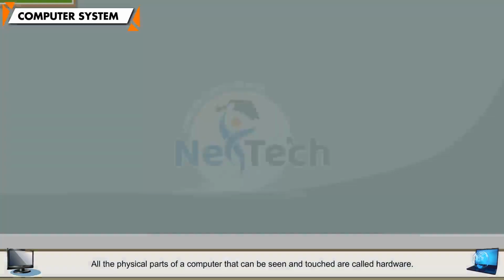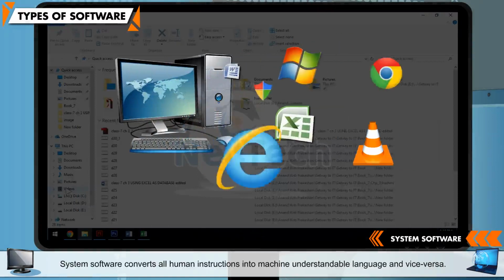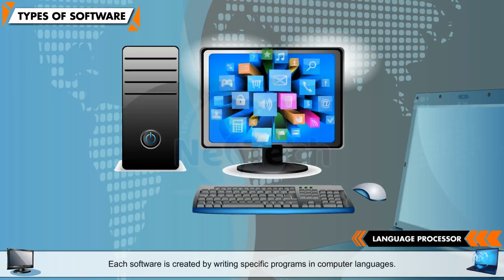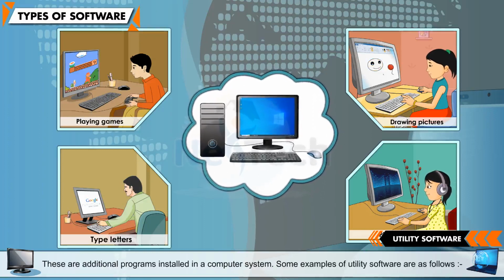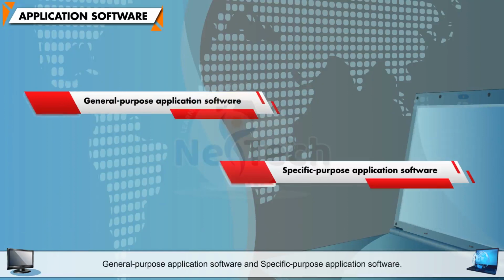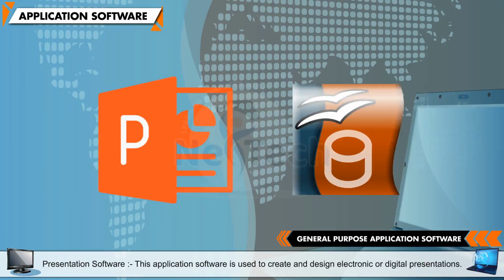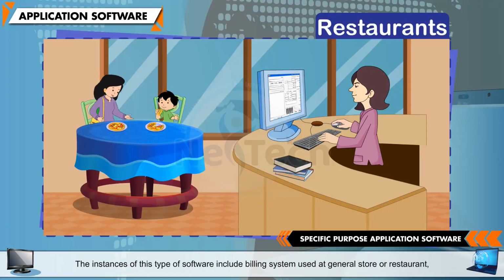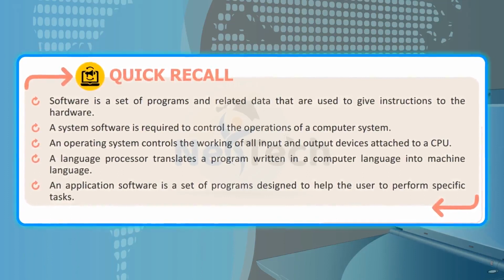Book 5 Ch 2